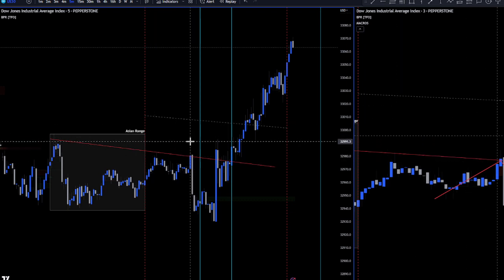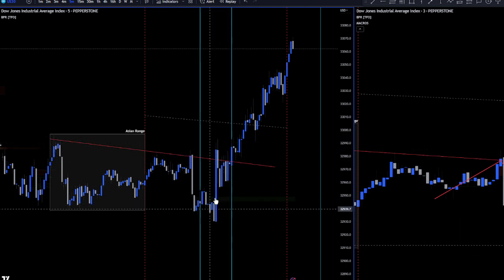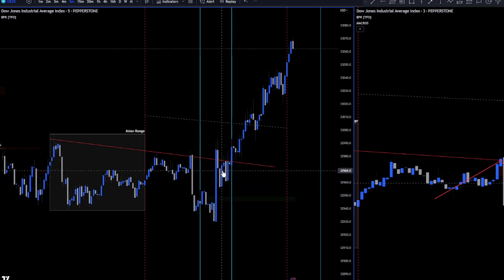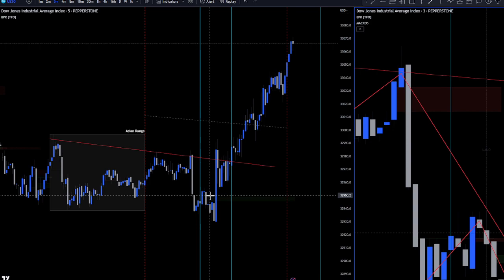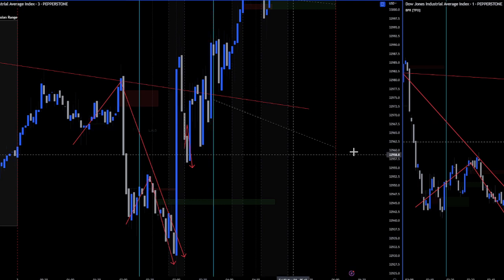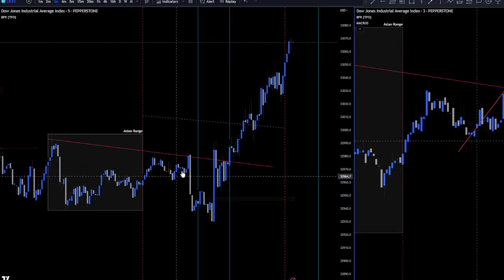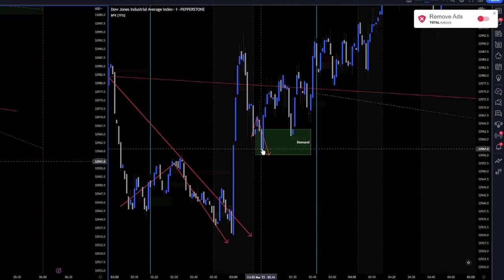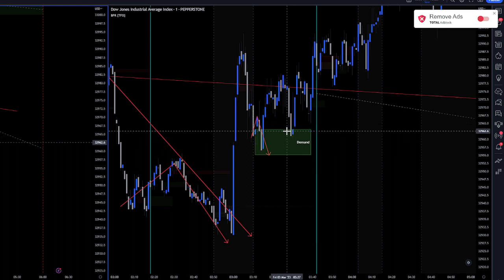Trade Process Update